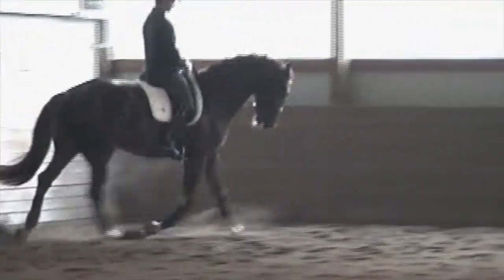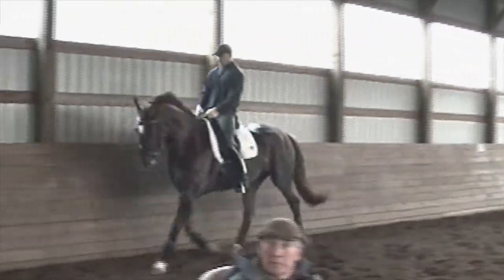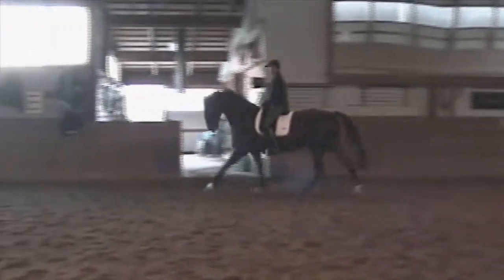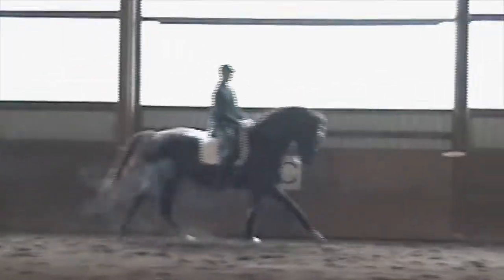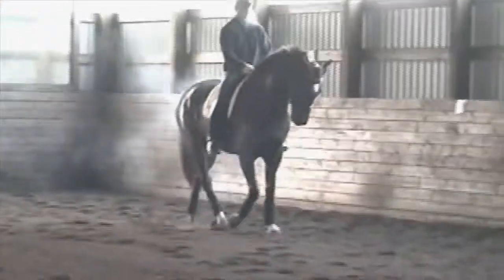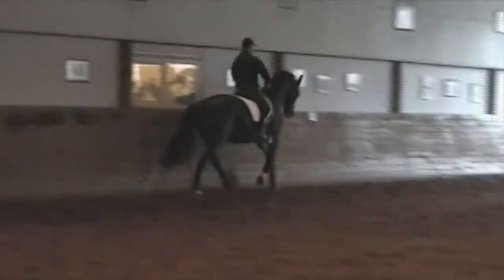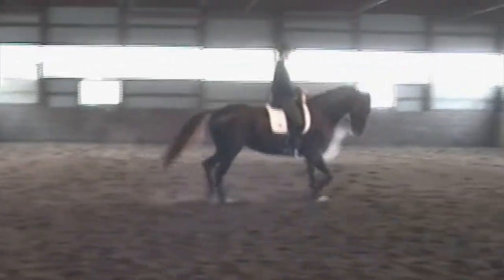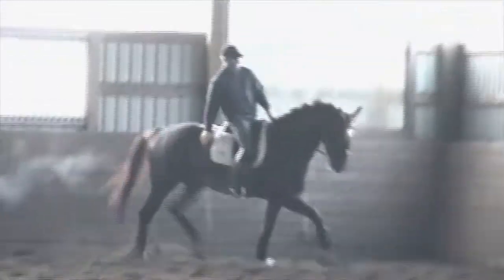Jeremy and Lily with Dietrich von Hopffgarten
Jeremy Steinberg lesson with Dietrich von Hopfgarten (est.2003?)